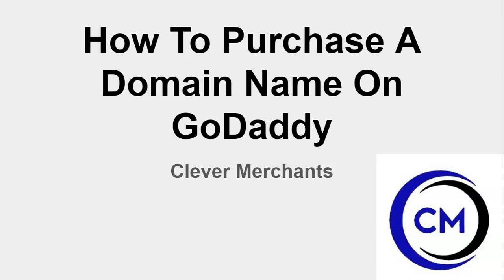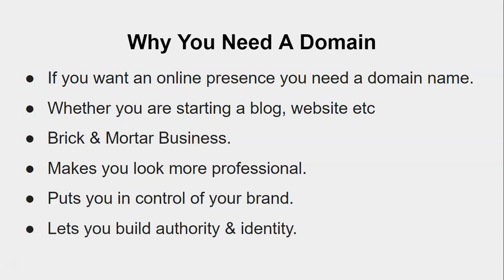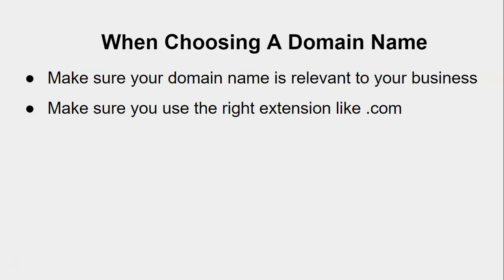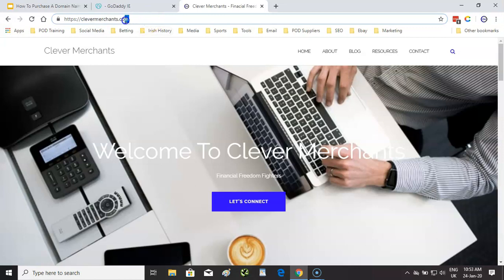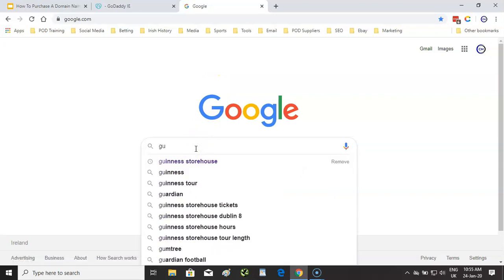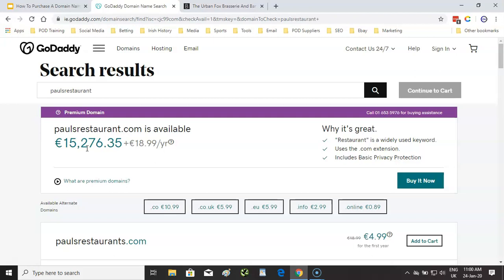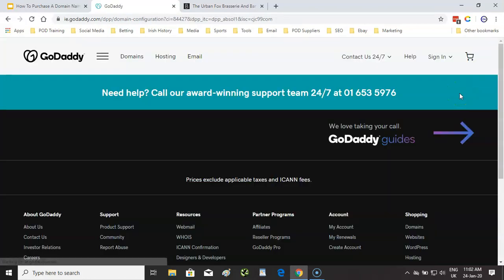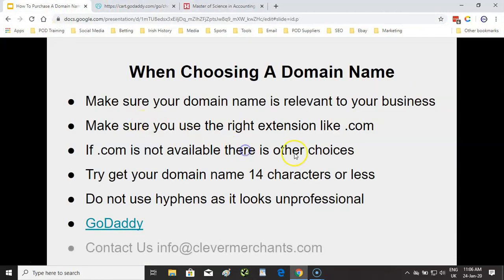How To Purchase A Domain Name On GoDaddy - 2020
How To Purchase A Domain Name On GoDaddy

Why You Need A Domain
Do’s & Don'ts When Choosing A Domain Name
Domain Extensions
How To Purchase A Domain